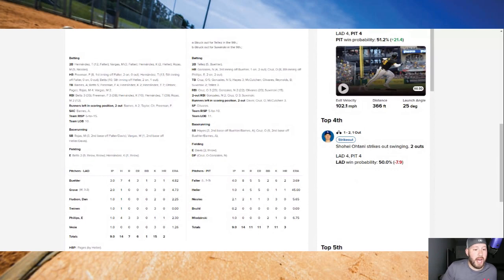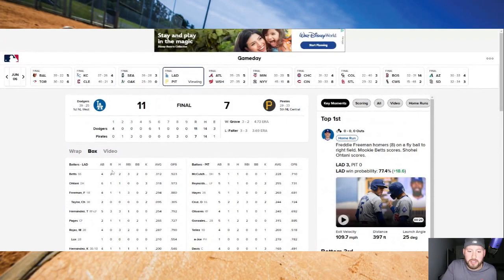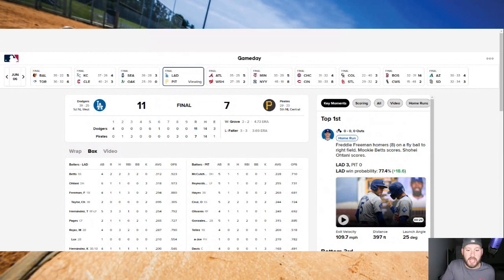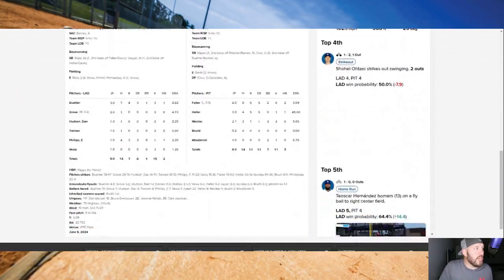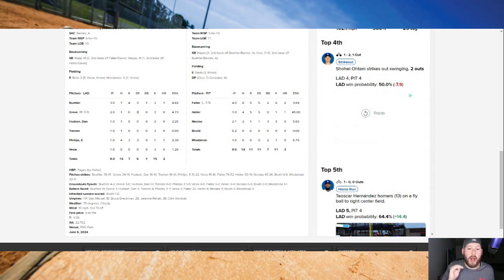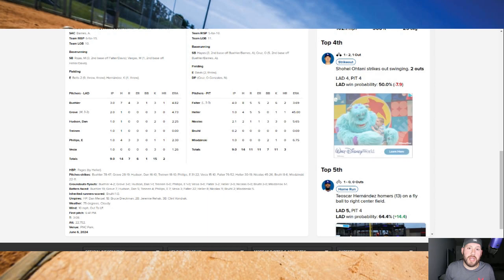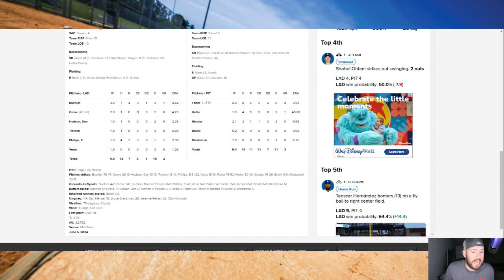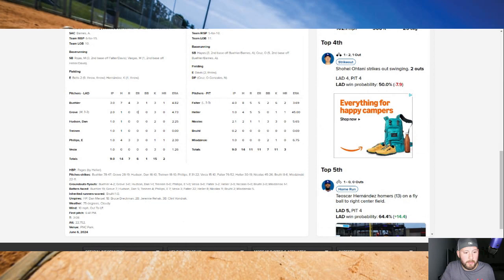Baseball Betting 101 - Pitcher Outs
The Pitcher outs prop has taken the gambling community by storm it seems this year. This has been a very profitable bet and something that I have had a ton of success on so far this year!

Checkout my video and let me know if there are any other topics we should touch on!